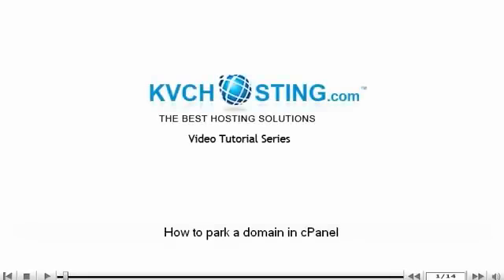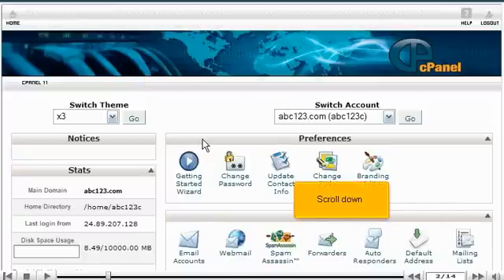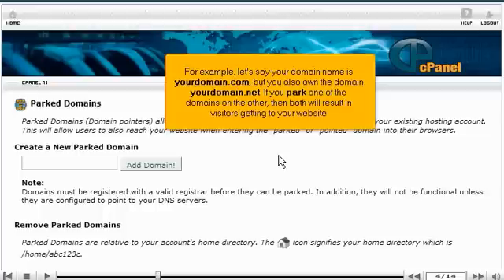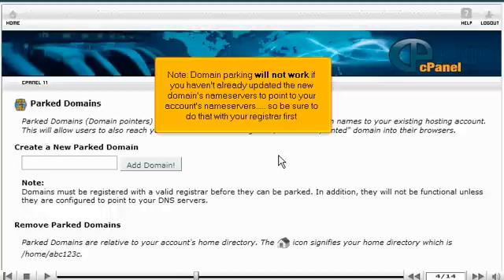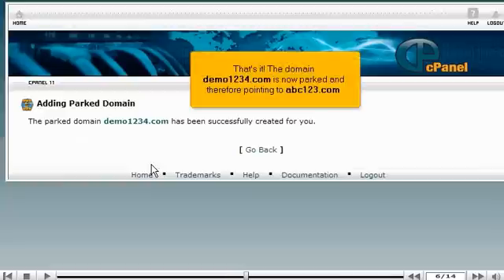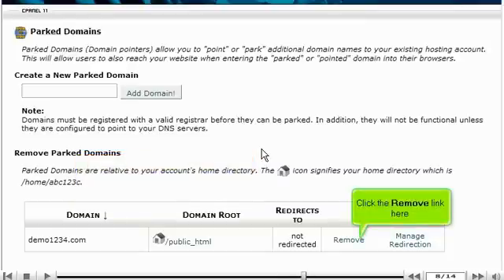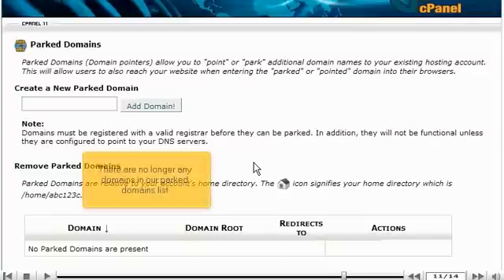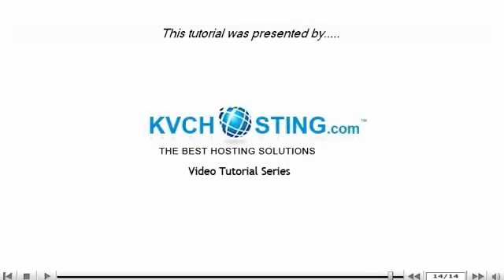How to park a domain in CPANEL - CPANEL Video Tutorials (CPANEL 11)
Log in cPanel. Park domain feature parks an additional domain name on an account. Check domain label and click on Parked Domains icon. Additional domain names can be added by this function. Domain parking will not work if you have not updated the new domain name servers to point to your name servers. Enter the domain you want to park in. Click Add domain button. You can go back and check the new entered park domain.